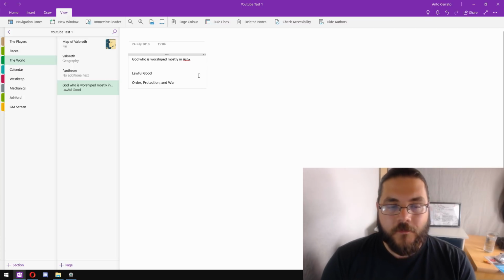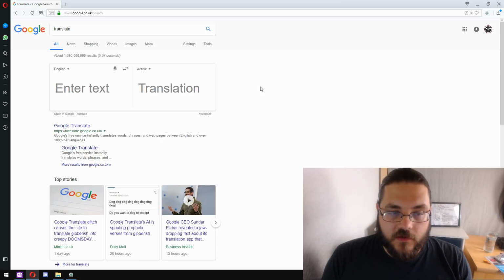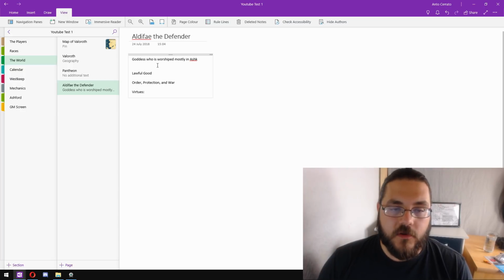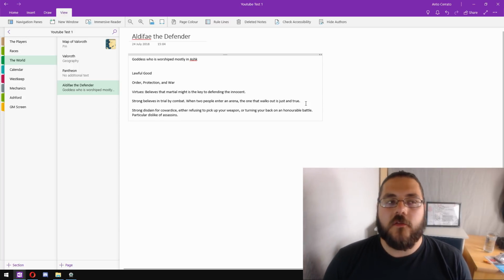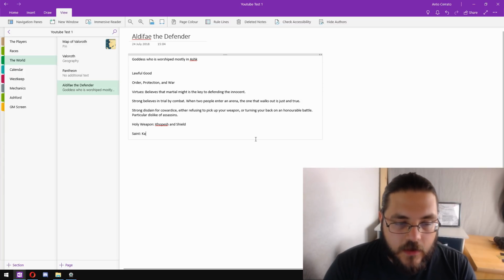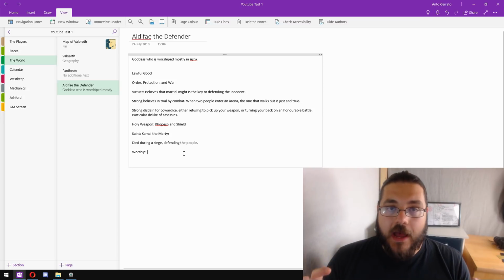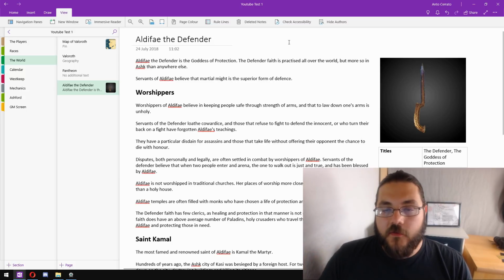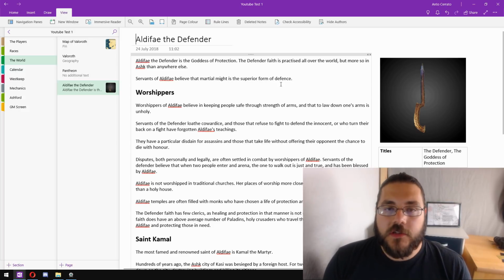Creating Your Own D&D Pantheon: A Guide for Game Masters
I've been seeing a lot of posts of people asking how to make gods and pantheons lately, so I've put together this video walking you through MY process.

Share how you go about creating gods in the comments below!

Here's a PDF of the info on Aldifae from the video